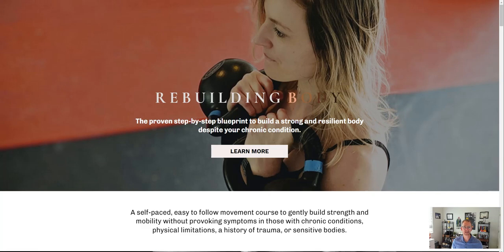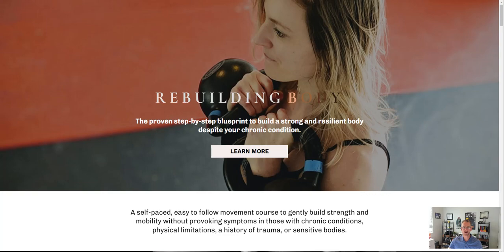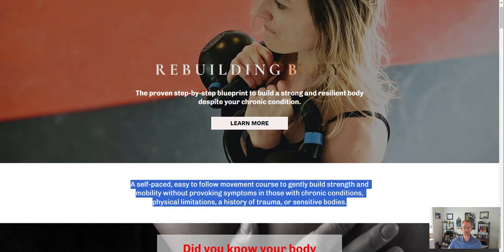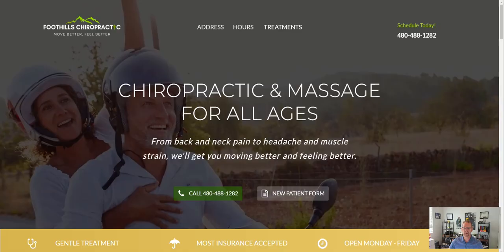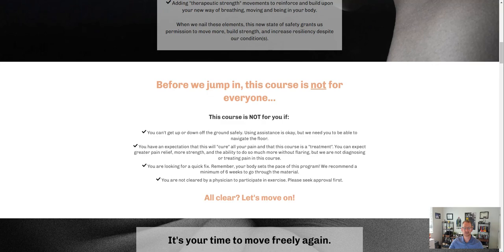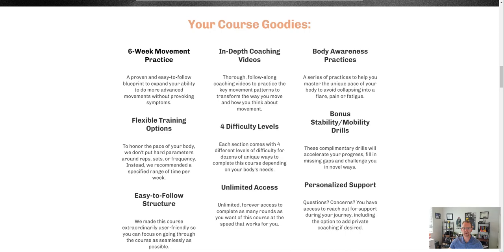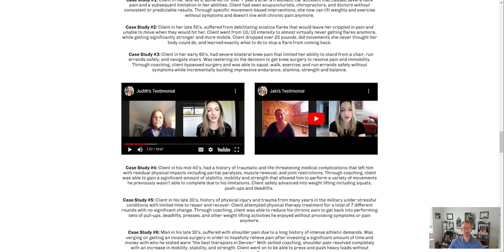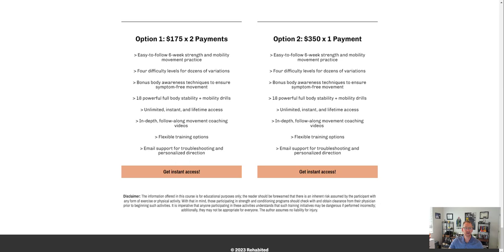Maximize Your Course Sales: Expert Page Review for Health & Wellness Coaches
🎯 Are you struggling to convert visitors into students on your health and wellness course sales page? Join me, Chris Huntley, a certified StoryBrand Guide, as I dive into a detailed review of the "Six Week Rebuilding Body Course" sales page. Whether you're just starting or looking to revamp your course, this video is packed with actionable tips to elevate your sales strategy.

🚀 What You'll Learn:

The "Caveman Test": Ensuring your offer is crystal clear within five seconds.
Success Imagery: Highlighting client transformations instead of just the creator.
StoryBrand Principles: Shifting the focus to the client's journey from pain to triumph.

🌟 About the Course Reviewed:
Jess Mather's "Six Week Rebuilding Body Course" is a program designed for individuals battling chronic pain. This course promises not just pain relief but a path back to the activities they love.

🔍 In This Video:

I'll walk you through the crucial elements of a high-converting sales page.
We’ll analyze the use of visuals and language that resonate with your audience.
I’ll share insights on how to present your course as the must-have solution.

🛠️ Implement These Tips:

Make your value proposition impossible to miss.
Use testimonials and success stories to build credibility.
Craft a compelling narrative that positions your client as the hero.

💡 Whether you're a seasoned course creator or just starting, understanding the nuances of a persuasive sales page is key to your success. And if you're in the health and wellness niche, these insights are tailored for you.

👉 Ready to build a sales page that converts? Check out Create Awesome Online Courses for a step-by-step guide

Got questions or want a review of your sales page? for personalized advice.